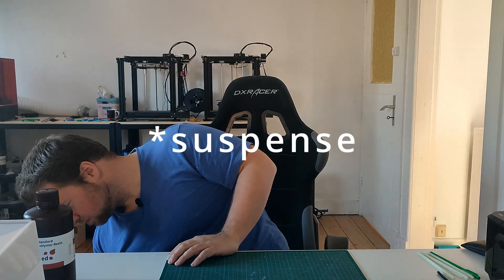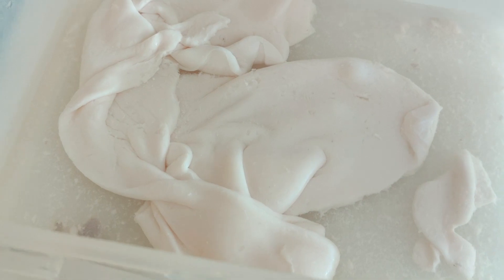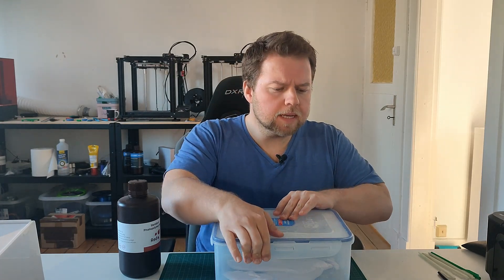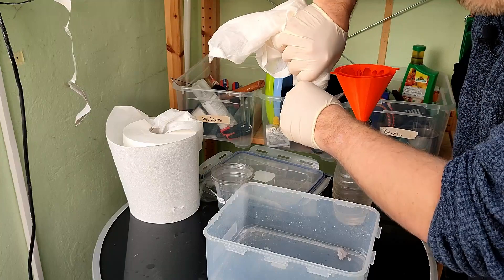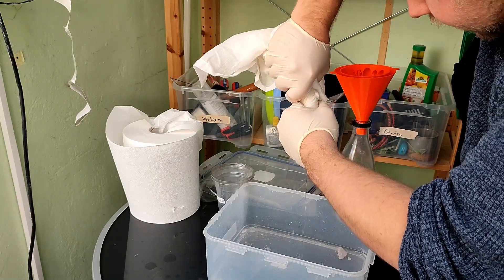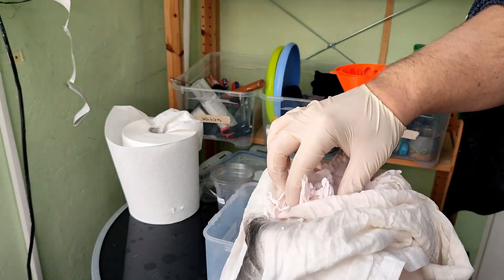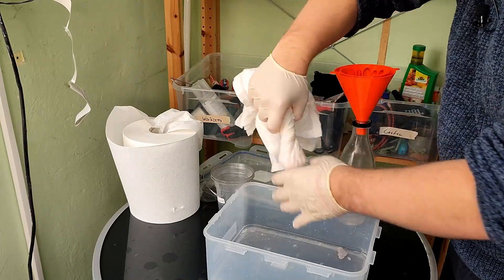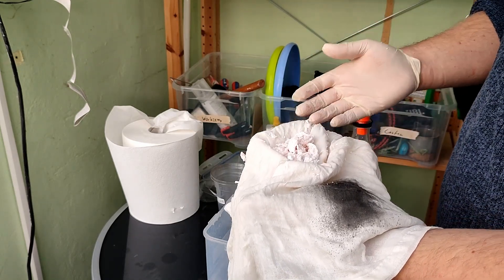Recycling IPA without producing waste FAST